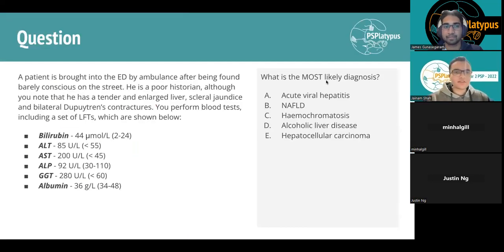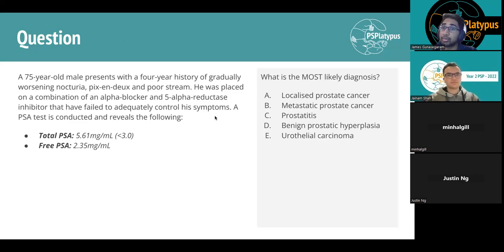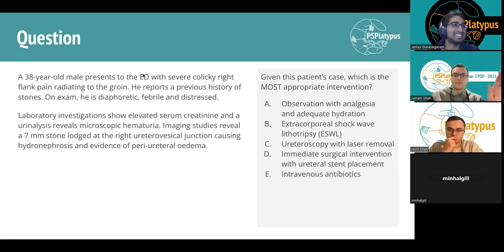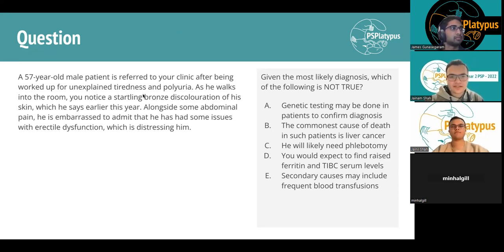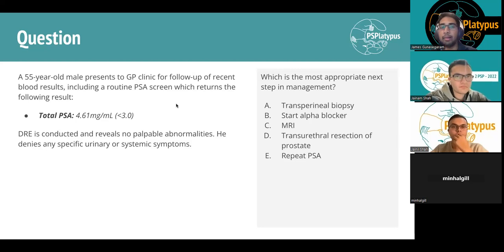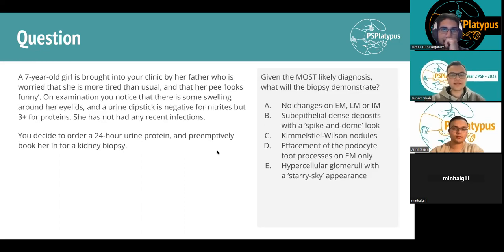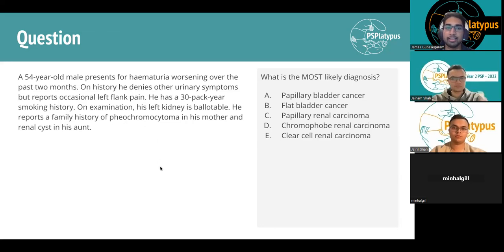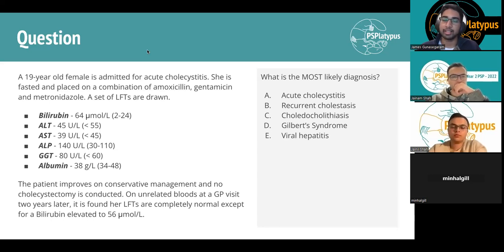Hepatobiliary + Genitourinary Revision Session Recording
🌊 Join us on Facebook to get weekly quizzes, revision Kahoots, regular updates and more!